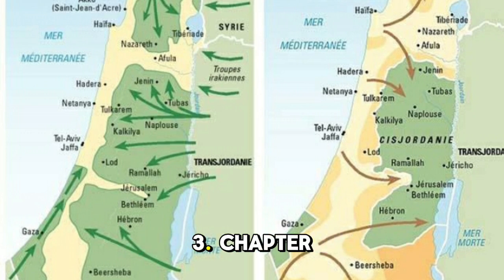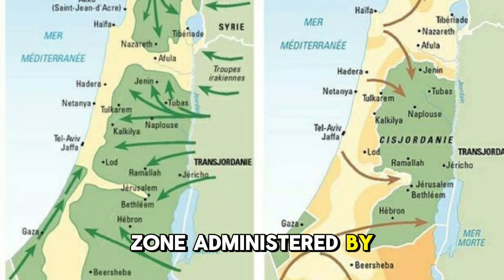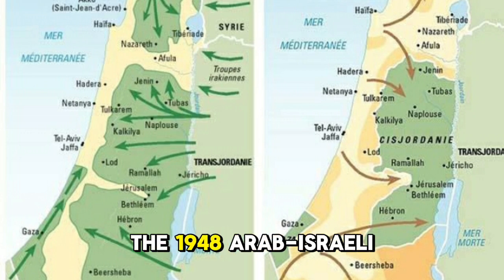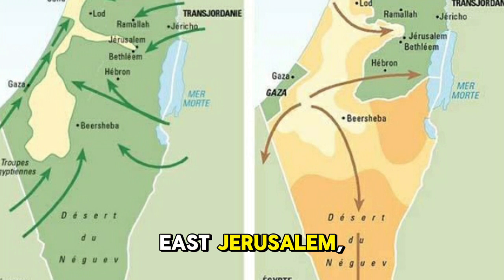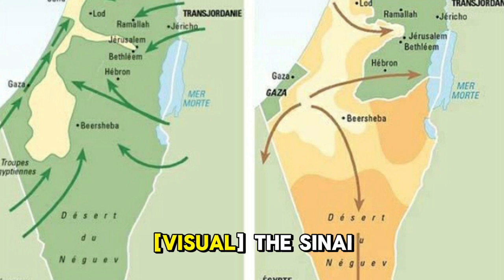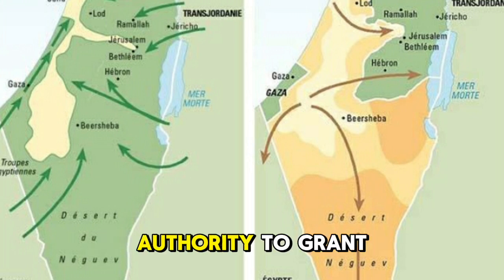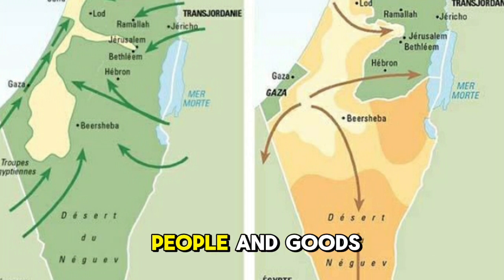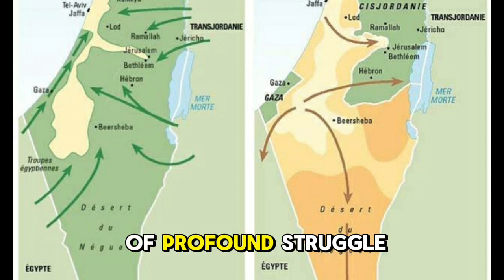The Israeli-Palestinian Conflict explained on a map 2026